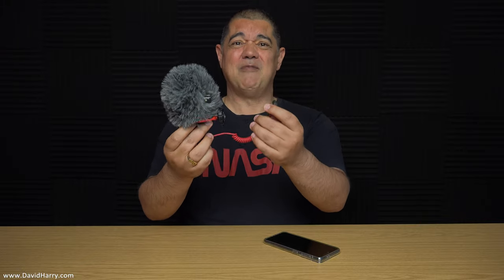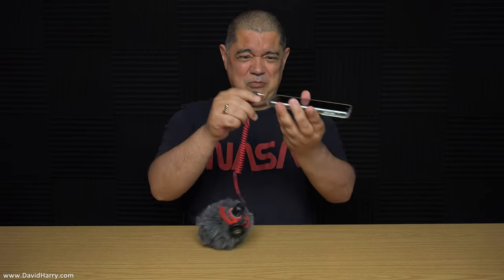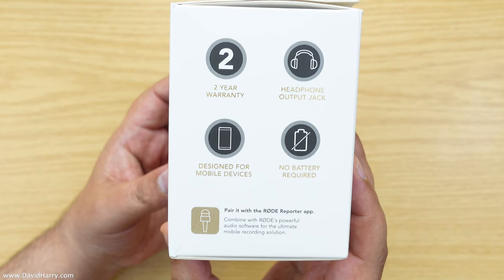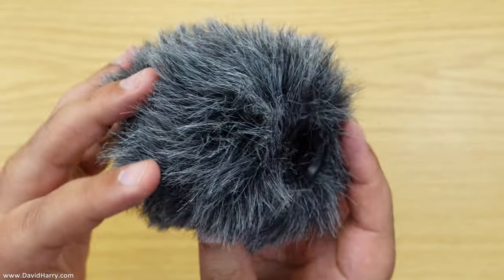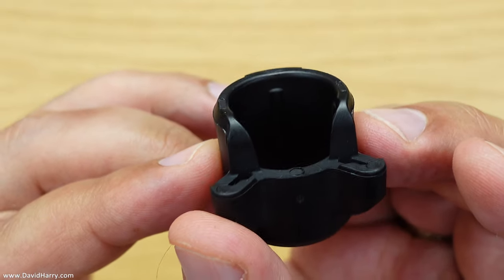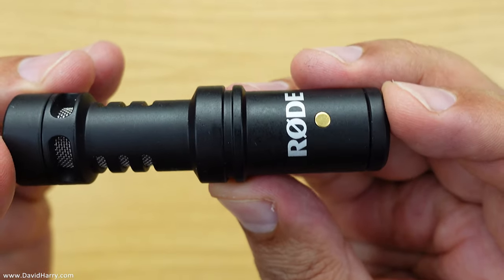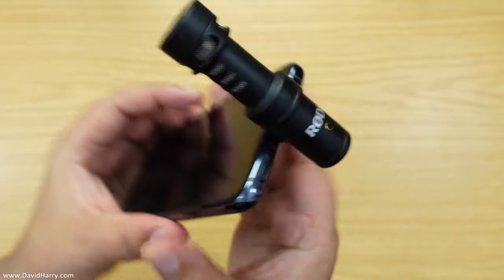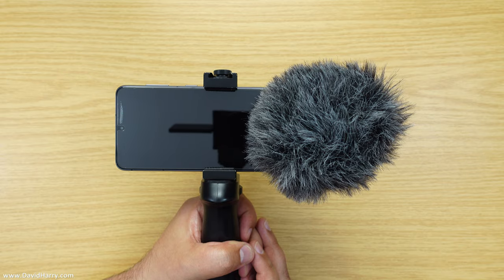RODE VideoMic Me-C USB C vlogging microphone unboxing and a quick vlogging test with a Galaxy S21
Buy RODE microphones at Amazon
Search for all RODE microphones
RODE VideoMic Pro+
Deadcat for the Pro+
RODE VideoMic NTG
Deadcat for the NTG
RODE Interview GO
RODE DCS-1
RODE VXL+
RODE SC4 TRS to TRRS
RODE SC7 TRS to TRRS
RODE PSA1 Boom Arm
RODE NT1A
RODE RODElink wireless lavalier
RODE VideoMic GO II
RODE VideoMic ME C
RODE VideoMic ME L
RODE VideoMic ME

Buy the Galaxy S21 and peripherals at Amazon
Galaxy S21 Ultra
Galaxy S21 Plus
Galaxy S21
Tempered glass screen protector
S21 Clear soft case
Camera lens protectors
S21 Caseology Parallax Case
Samsung USB C to headphone cable, also mic input
iNassen USB C to headphone cable, also mic input
RODE VideoMic NTG
Mini Tripod
Camera Pistol grip

Just an unboxing of my new RODE VideoMic Me-C.

The VideoMic Me-C is very similar to the other VideoMic Me range such as the original VideoMic Me TRRS microphone and the VideoMic Me-L which was designed for iOS and iPhones and iPads with the lightning connector socket and it also resembles the legendary RODE Video Micro camera mountable TRS vlogging mic. But this one connects to your SmartPhone or USB C device directly with its own USB C connection. There are no cables required to connect this microphone to your smartphone or other compatible USB C device, such as an iPad Pro or a PC or a Mac computer.

The VideoMic Me-C basically has a sound card or USB audio interface built in. The mic does the analogue to digital conversion itself and then passes that to the connected device via USB C. The VideoMic Me-C also has a two channel stereo output, just like a USB audio interface. This is on a female 3.5mm stereo jack socket plug and is designed to be used with headphones for monitoring applications that can use it.

At the end of the video I do a quick vlogging example with the Samsung Galaxy S21. I will be doing more stuff soon with the RODE VideoMic Me-C

My ethics.

Other than product or technical info that may be useful to the viewer, I never accept any input from anyone who sends me products for my reviews.

I always take the side of the end user not the manufacturer or seller.

Cheers,
Dave.